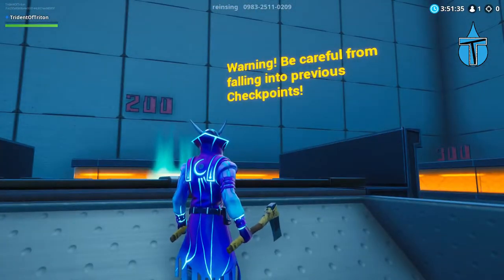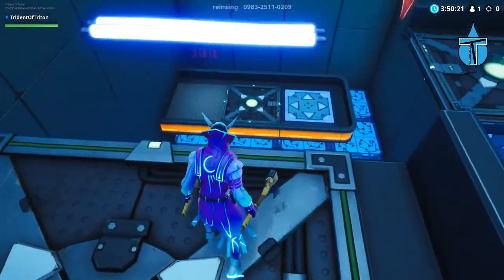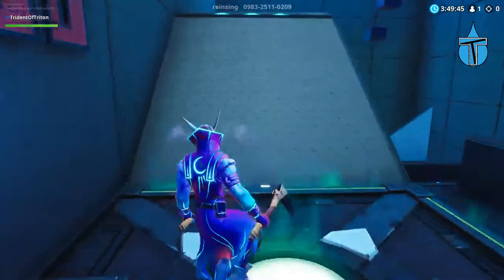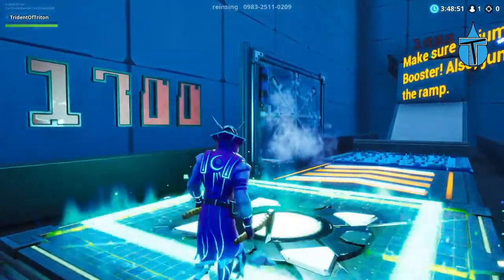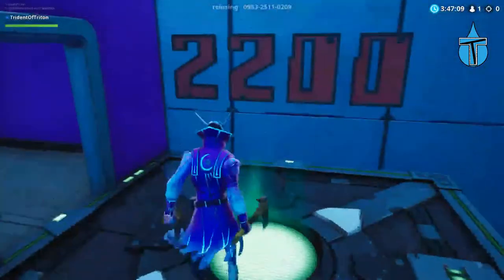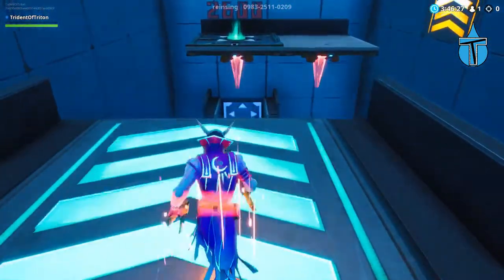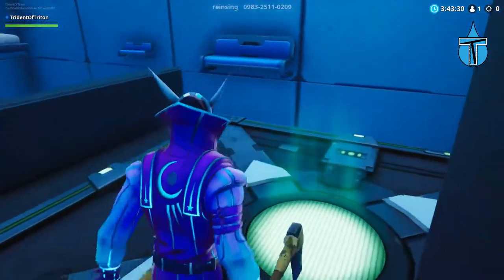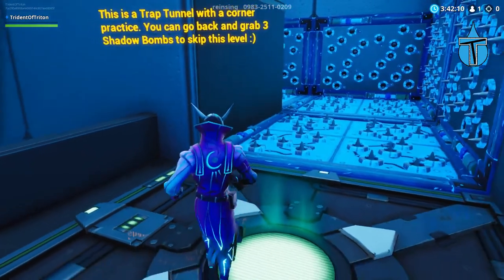5000 Level EPIC Default DEATHRUN - Fortnite Funny Moments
5000 Level EPIC Default DEATHRUN - Fortnite Funny Moments

Completing The Epic 5000 Level Default Deathrun In Fortnite, How Many Times Will I Be Reset?

I am looking for people to play FORTNITE with plus other games such as Golf IT! and GMOD And GTA Online Skill Tests, join my Discord Server if you would like to be featured in a future video: